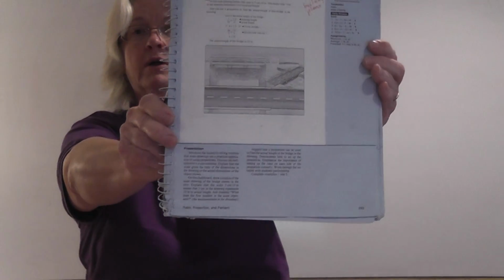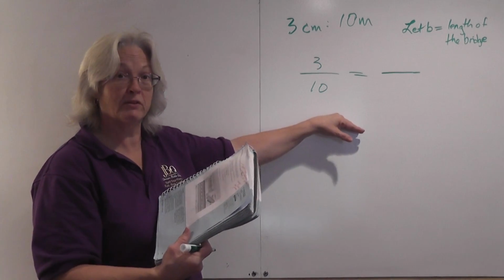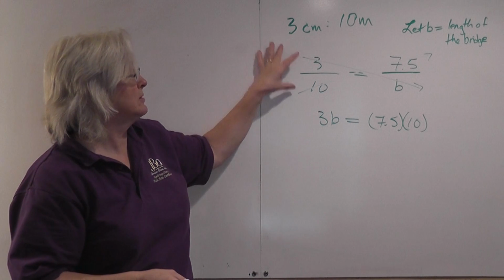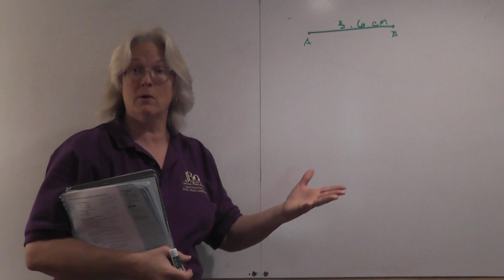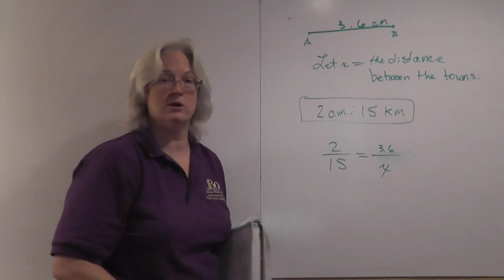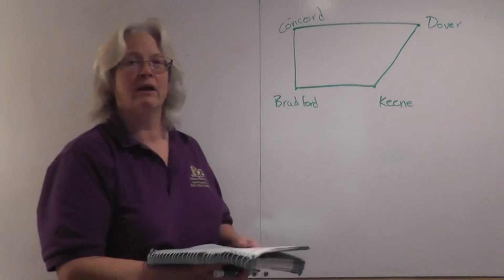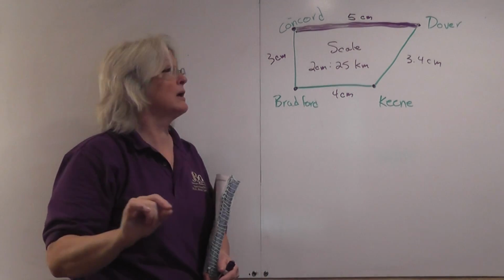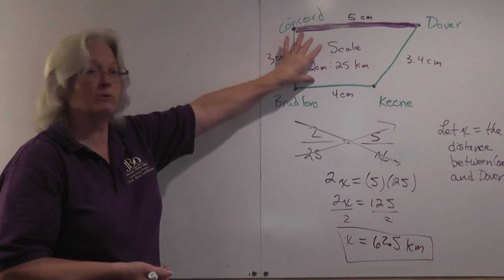BJU Pre-Algebra Section 9.5 Scale Drawing and Proportion